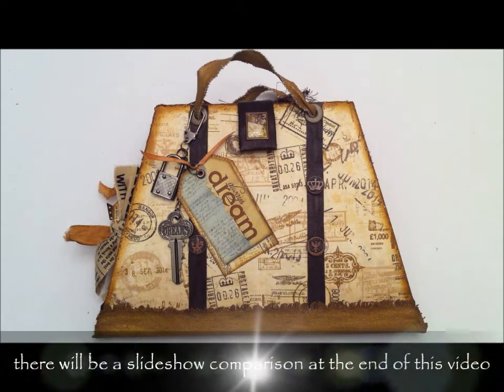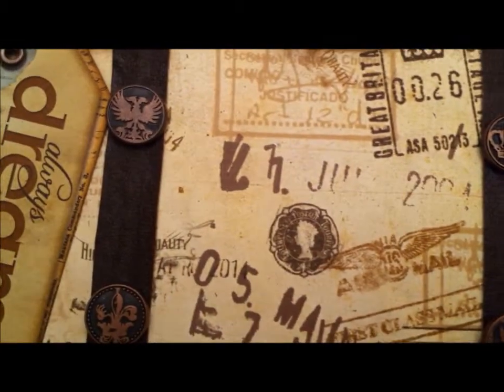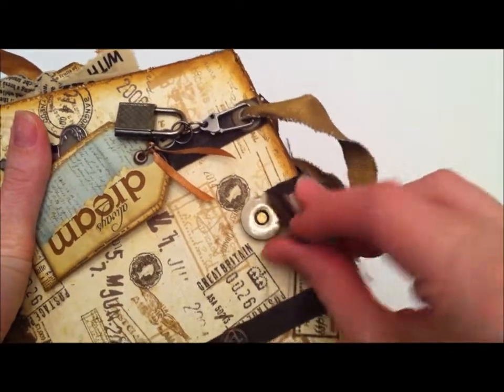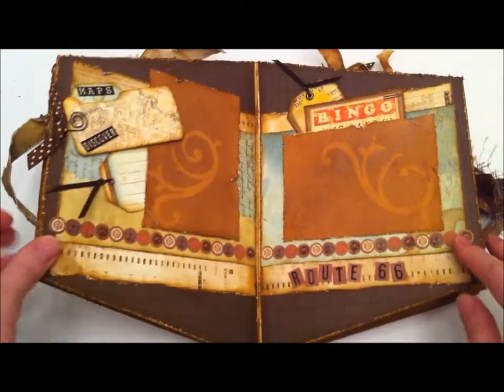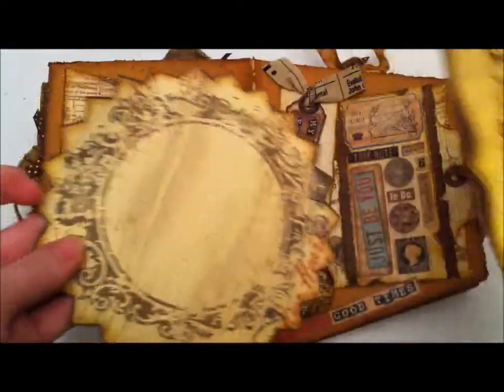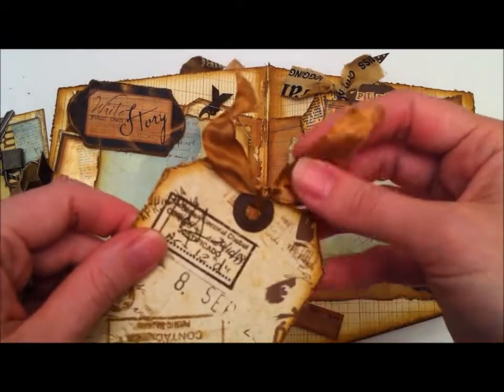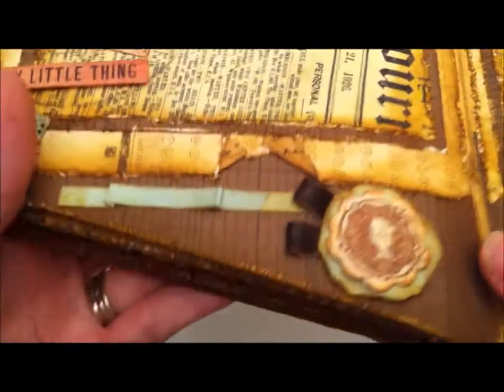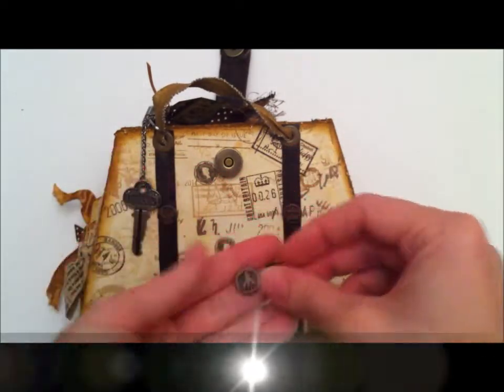Always Dream: BoBunny Et Cetera Mini Album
Here is my completed BoBunny Et Cetera mini album. The overall mini album follows the design of the BoBunny "Where in the World" Travel Mini Album which was demonstrated at the class I attended on Oct. 08/11. I changed things up a bit to personalize it and add space for more photos and journaling.

Here is the link to the video of Joanne (jhoclueless) and I having a blast at the BoBunny mini album class

A BIG THANK YOU goes out to my LSS and BoBunny for hosting such a fun class!

Hugs ~ Leanne :-)